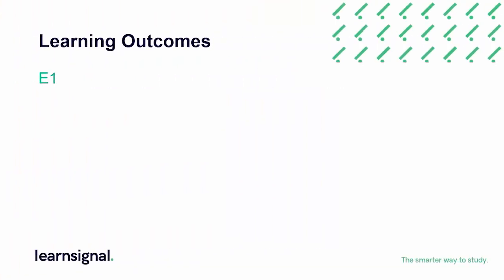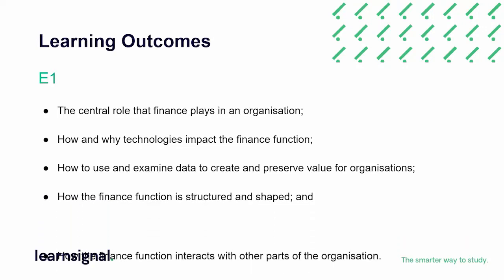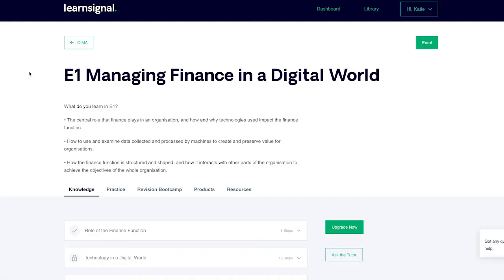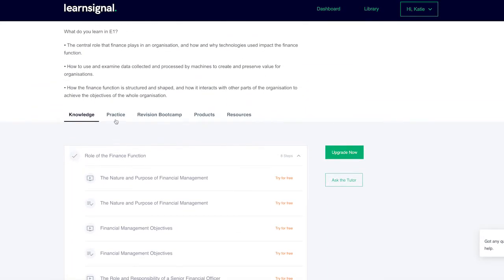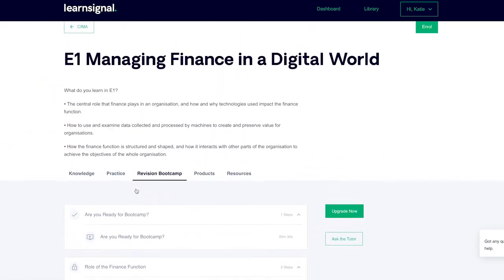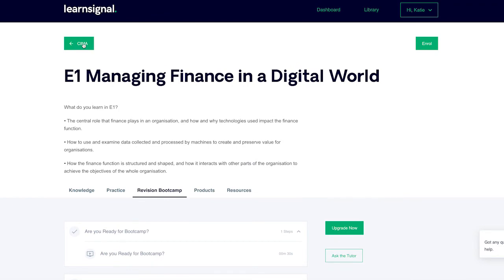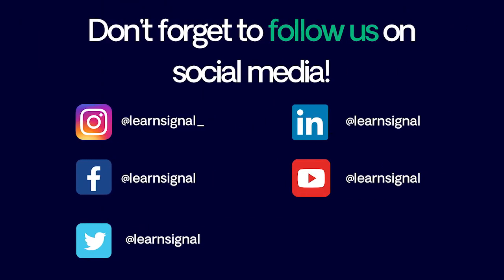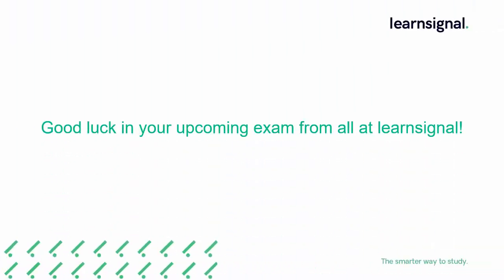E1 Managing Finance in a Digital World - Study Online to Pass Your CIMA Exam | Learnsignal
Welcome to your E1 Managing Finance in a Digital World CIMA course with learnsignal.

The key learning outcomes for E1 are:

* understanding the central role that finance plays in an organisation,
* how and why technologies impact the finance function.
* how to use and examine data collected and processed by machines to * create and preserve value for organisations.

Finally, how the finance function is structured and shaped, and how it interacts with other parts of the organisation to achieve the objectives of the whole organisation.

E1 has 1,000 practice questions available for students through video quizzes, knowledge tests, our revision bootcamp and mock exams. Also, your subscription gives you unlimited access to all courses for the period of time you have signed up to. Remember you can access any CIMA course content for no additional cost, as it is already included in your subscription.